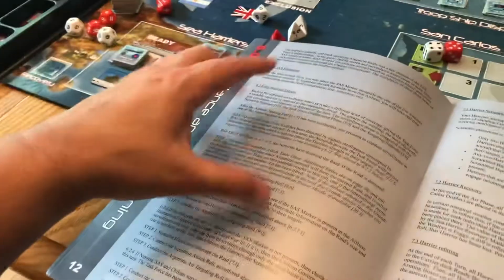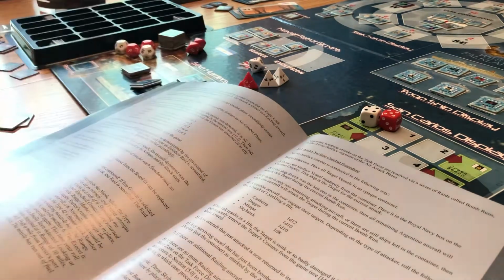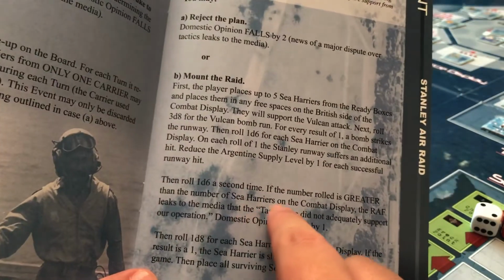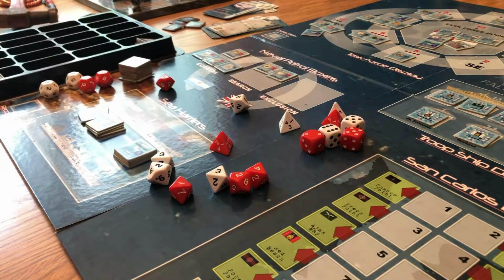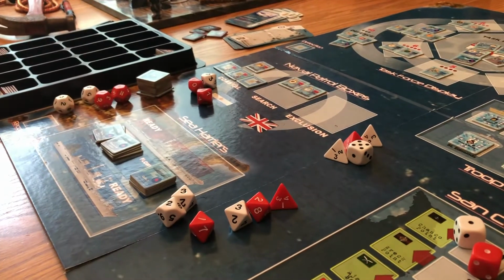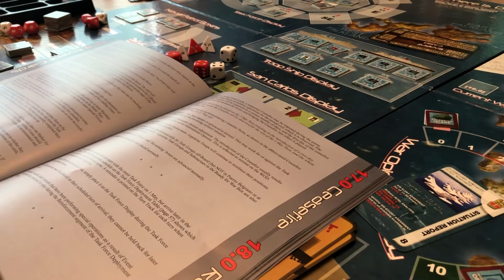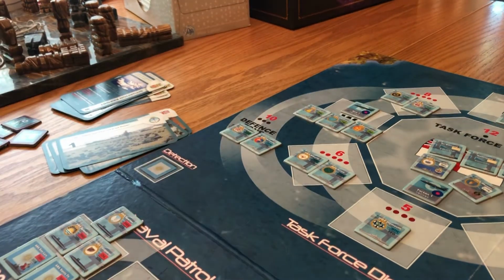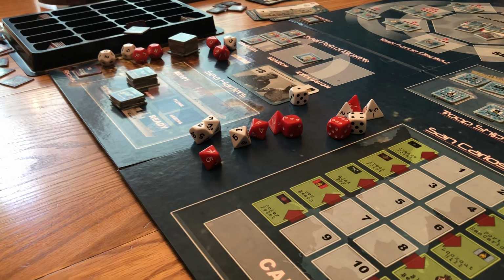Where there is discord rules and playthrough pt7